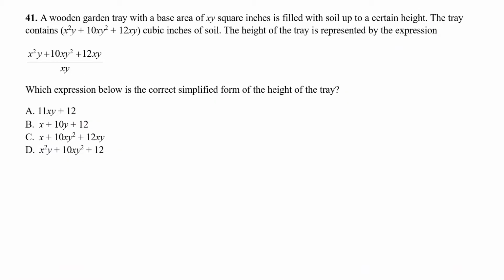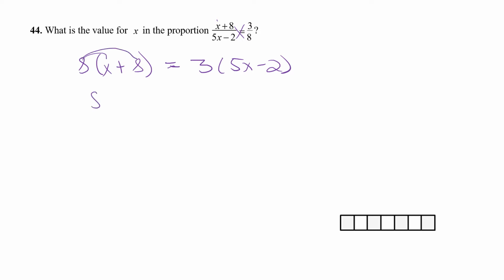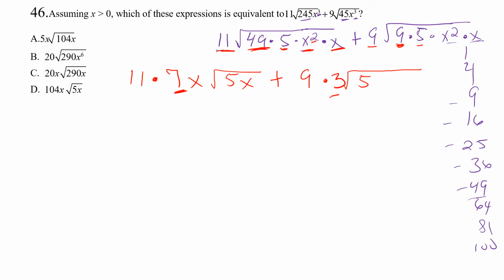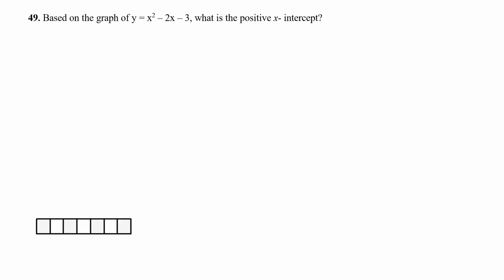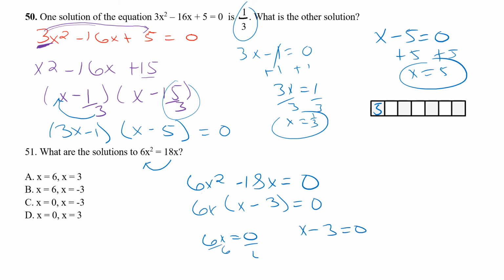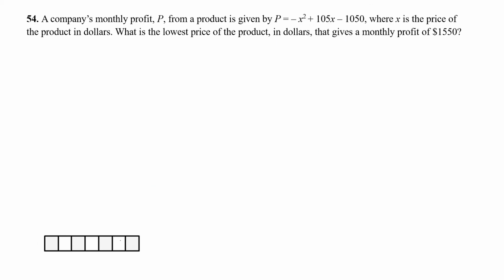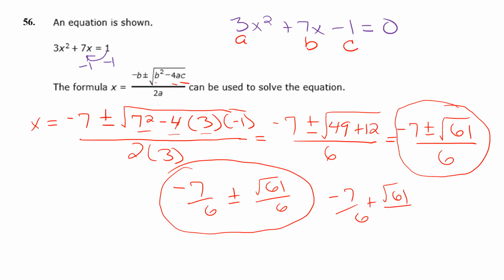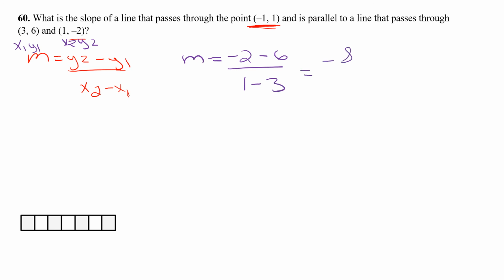Algebra 1 End of Course Assessment Practice Test Questions: Part 3 (Algebra 1 Final Exam)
Review for the Algebra 1 End of Course Test (EOCT) with me. This is questions 41-40 of the Florida Virtual School practice algebra 1 test. However, the this video can be used to review for any Algebra final exam of end of course test.  Question 1-40 are covered in parts 1 & 3.  Let's Review together .Please see timestamps below.
0:00 Intro
0:28 Factoring and simplying expressions
5:57 Solving Equations written as proportions
9:25 Simplifying radicals
16:40 Graphing quadratics using vertex
26:51 quadratic function word problems
35:35 labeling rates of change on a graph
36:26 Using the quadratic formula
39:52 Venn Diagram
41:52 Finding the domain of exponential functions
42:58 Writing equations of Perpendicular Lines
44:32 Finding the slope of parallel lines